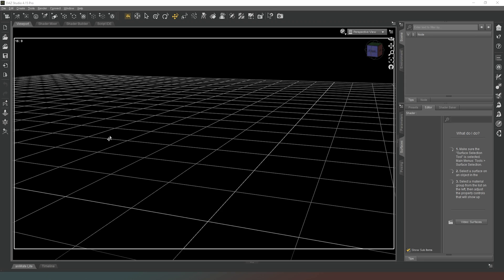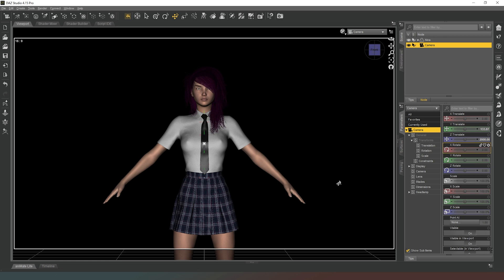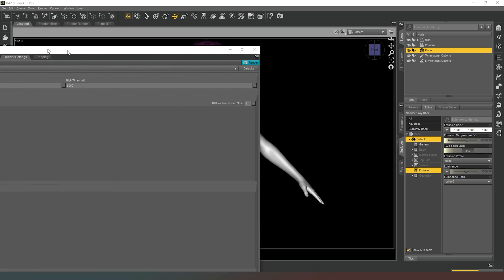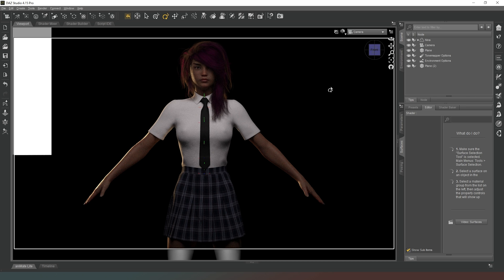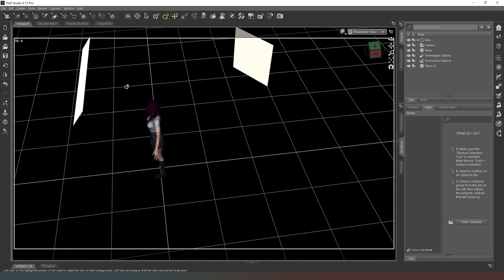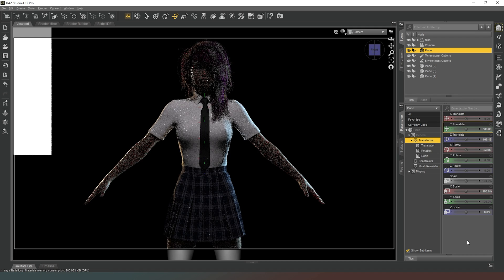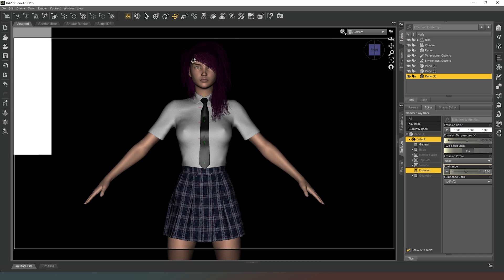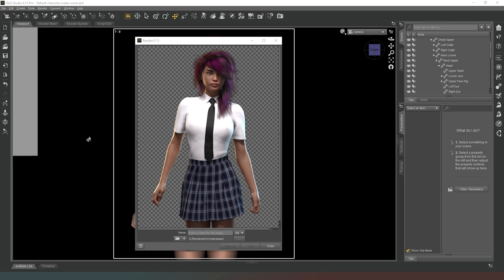[Ren'Py][Daz Studio] Let's Code Season 4 - This Time it's Personal - part 13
In this video we use Daz Studio to create images for our character avatars